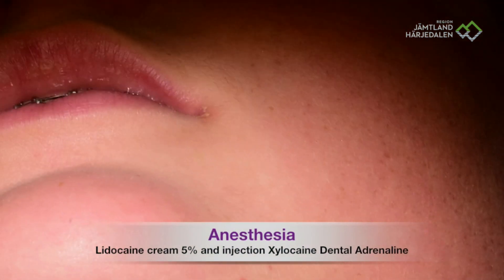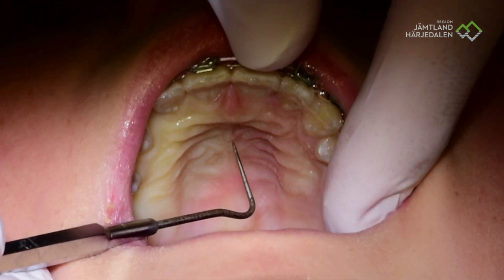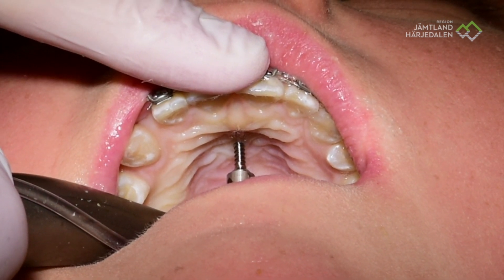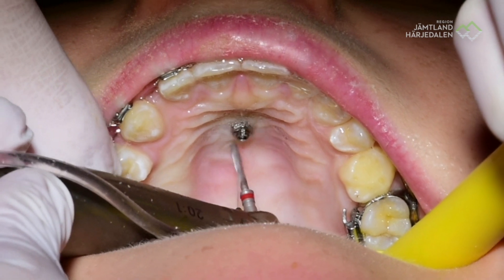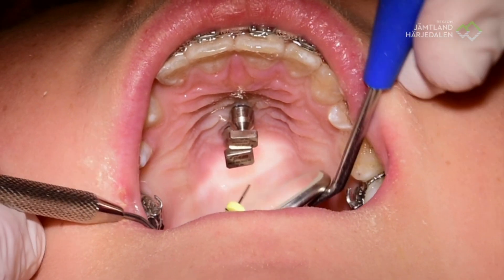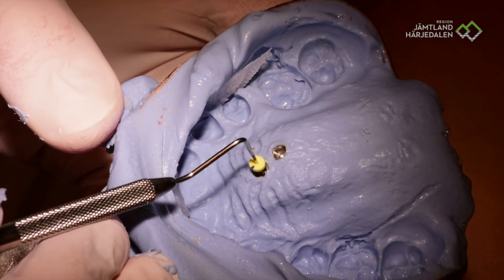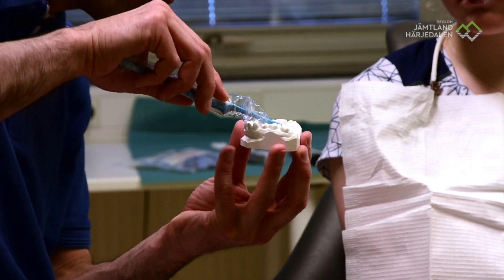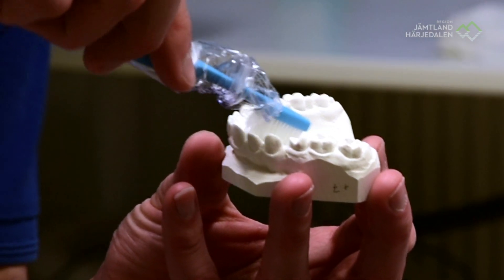MidpalatalMiniscrews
Screws placed in midpalatal suture by dr Salah Abbas.